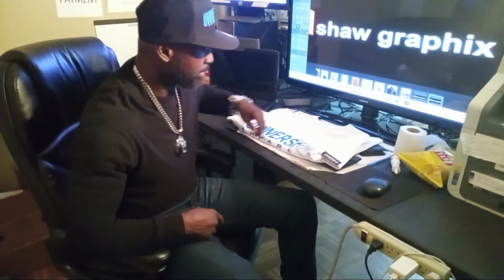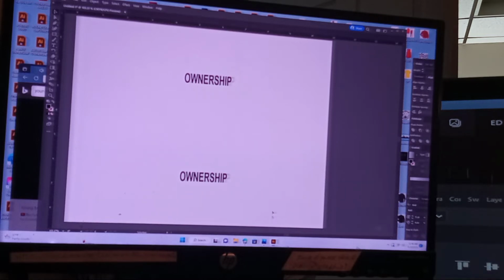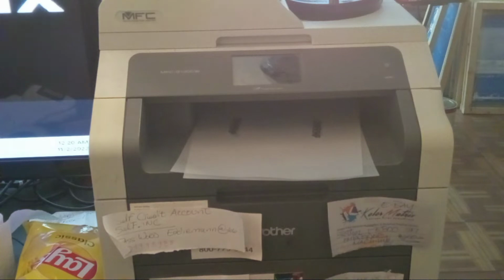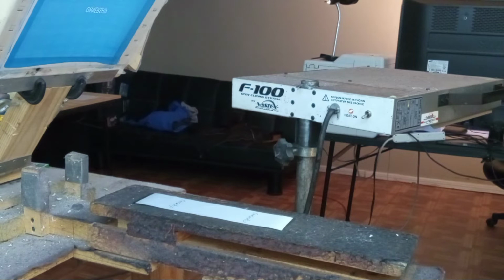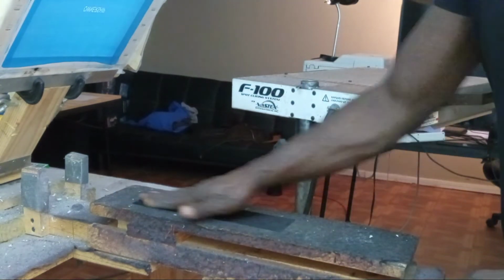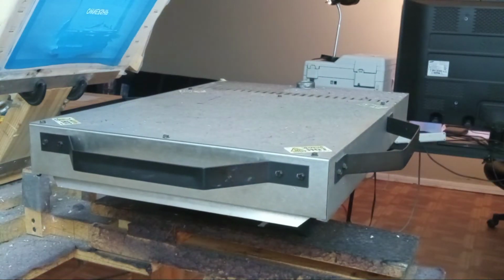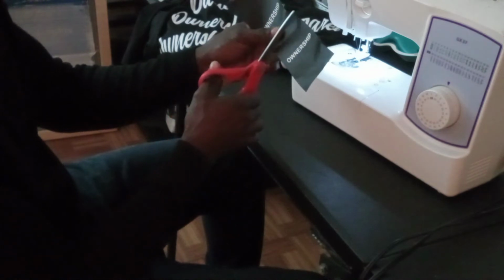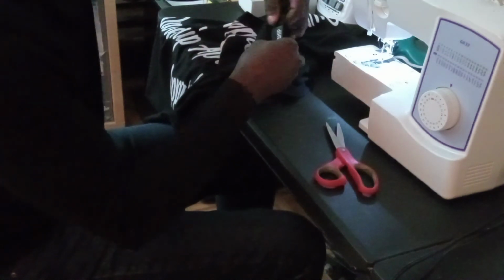Screen printing : How to screen print shirt labels and sew on to shirts.